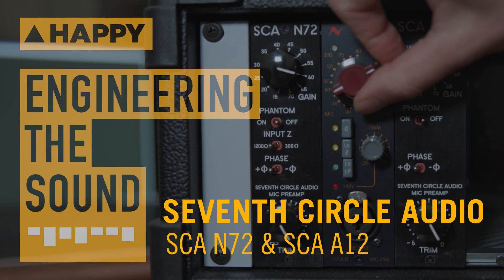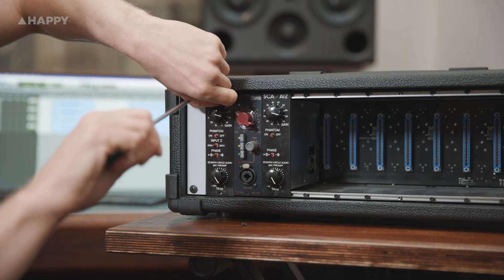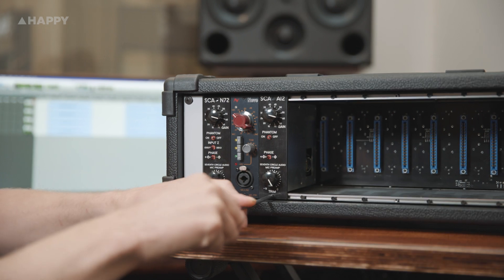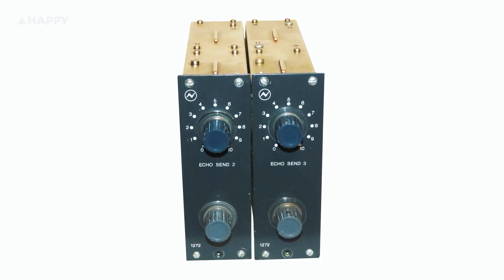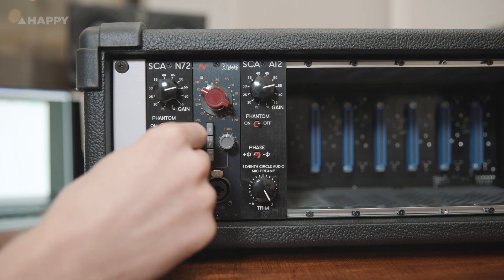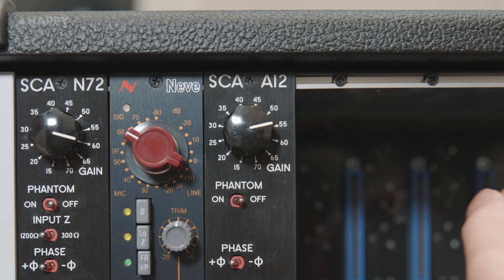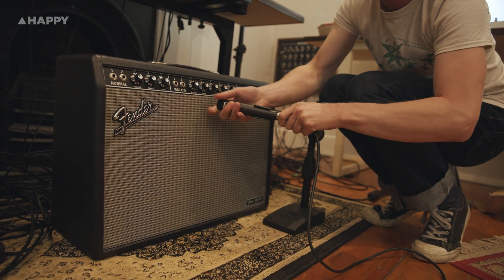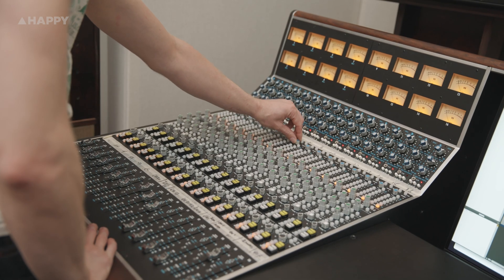Seventh Circle Audio SCA N72 & SCA A12 | Full Demo and Review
Experience the vintage magic of Seventh Circle Audio's N72 and A12 Microphone Preamps.

Delve into the heart of USA's audio innovation with Seventh Circle Audio, led by visionary Tim Ryan since 2001. Renowned for reviving vintage classics, their journey began with DIY kits nestled in the SC2 chassis and now expands to 500 series modules, catering to audio enthusiasts worldwide. Whether you're a soldering pro or seeking pre-built solutions, today we explore both versions in detail.

What sets Seventh Circle apart is its commitment to authenticity and performance, foregoing flashy marketing for preamps that deliver beyond expectations. The N72 pays homage to the Neve 1272 lineage, boasting Carnhill transformers and up to 70dB of gain. On the flip side, the A12 channels vintage API 312 vibes with its SC25 op amp and cinemag transformers, offering an equally enriching experience.

Both preamps exude distinct character, capturing the essence of their esteemed ancestors. From capturing snare drums to vocal harmonies, we explore every sonic nuance, blurring the lines between past and present.

Priced at a fraction of their inspirations' cost, the N72 and A12 stand as symbols of affordability without compromise. The N72 retails at $499US pre-built or $379US for DIY enthusiasts, while the A12 is priced at $449US pre-built or $349US for DIY aficionados.

Explore the magic of vintage sound at the Seventh Circle website, where innovation meets affordability. Don't miss out on your chance to elevate your sonic journey!